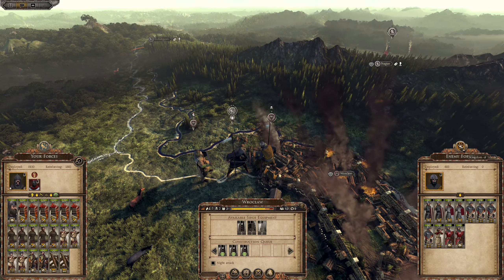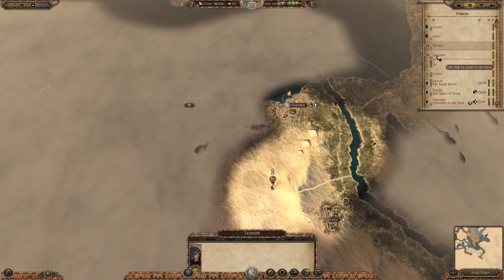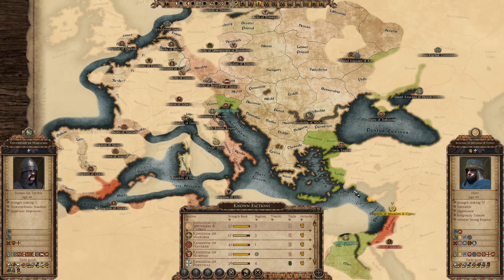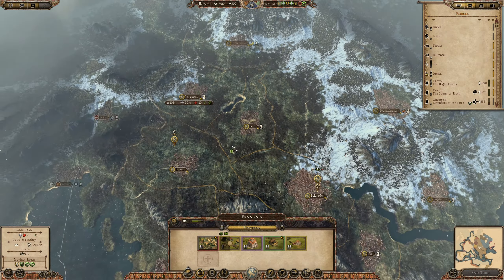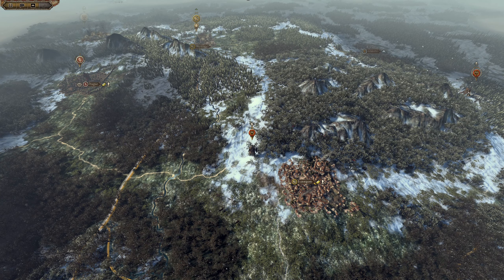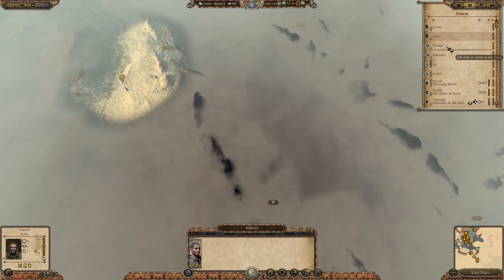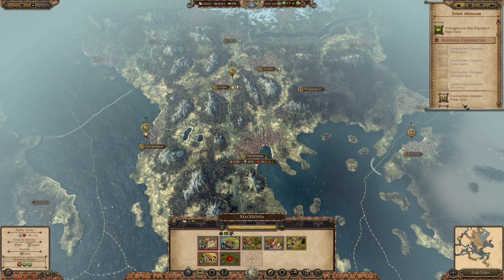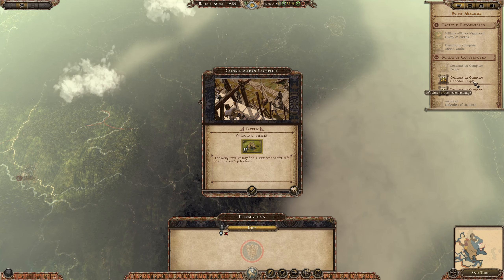Total War: Attila 1212 AD Mod - Voivodeship of Wallachia - Ep 18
We're going to try out the 1212 AD Mod for the Total War Attila and this time we're playing as the Voivodeship of Wallachia. It's a new experience for me, I took a quick look at the mod, it seemed really cool and something that you might want to see. So we're doing this!

You can get the Mod online. Using the Steam Workshop it's pretty easy to install. It makes changes to the campaign, the units, the research, the music, almost everything is changed.
The work looks impressive and here is the mod page where you can find more information about the team as well